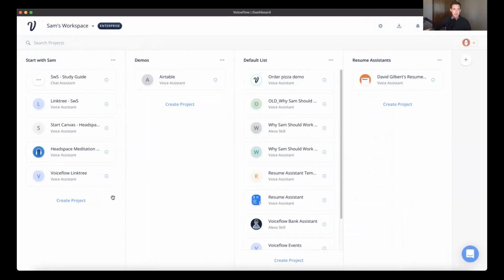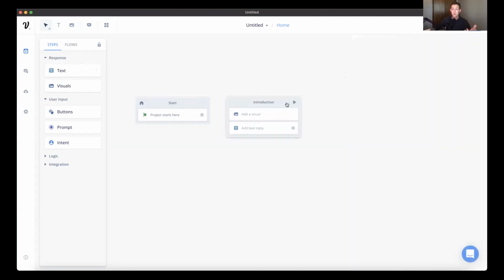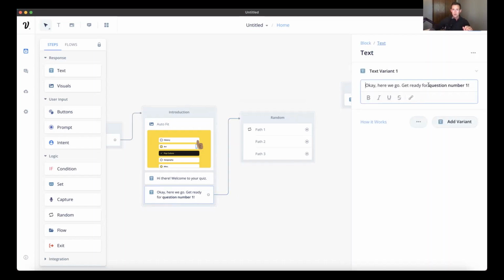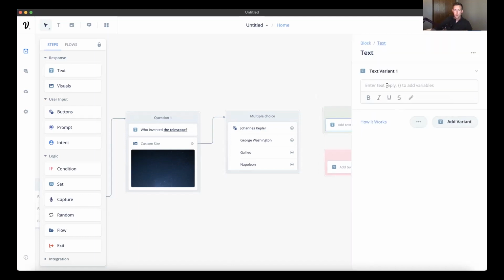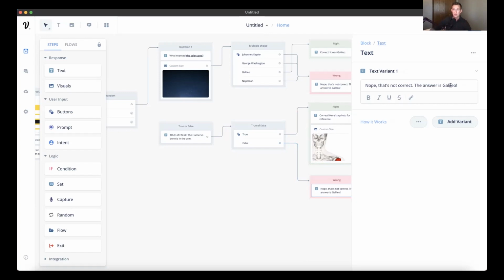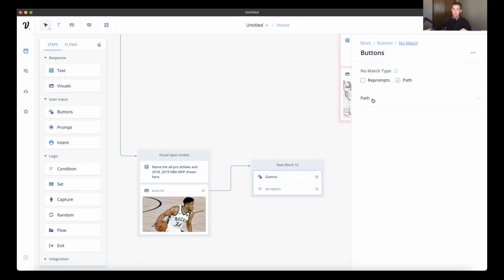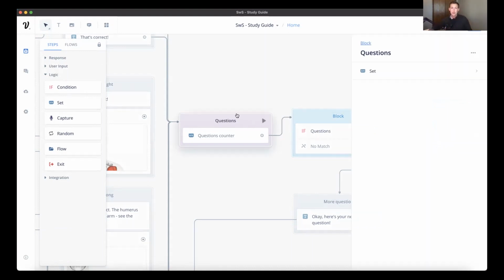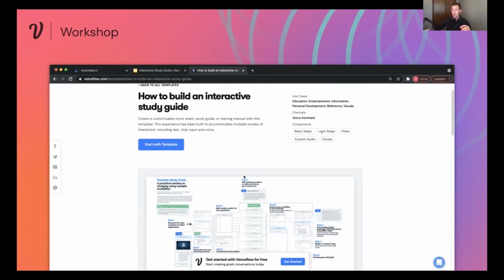How to Build an Interactive Study Guide Chatbot | Start with Sam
In this session of Start with Sam, he's building an interactive study guide using Voiceflow. Learn how to use the new button steps to create a multiple choice quiz experience - ideal for educators, students, or any type of maker.